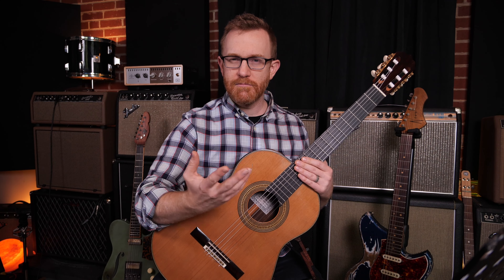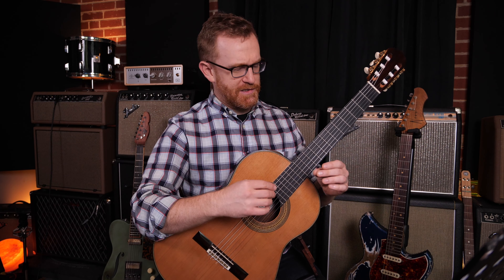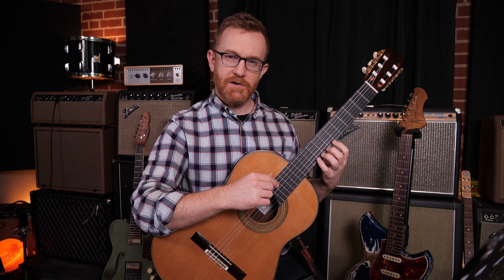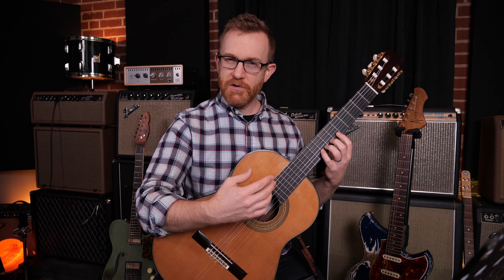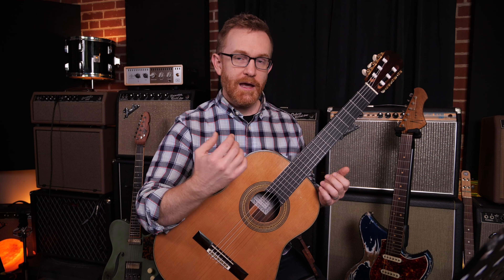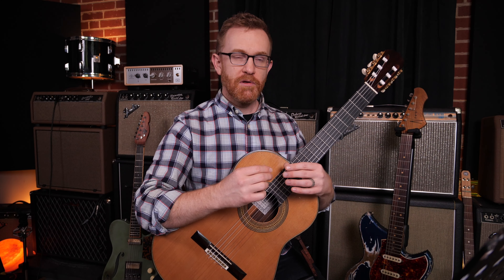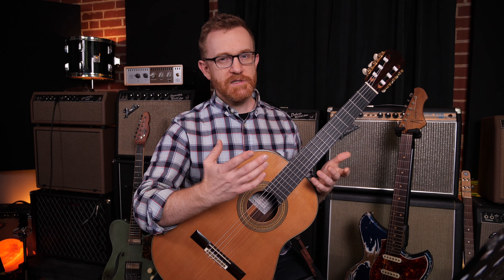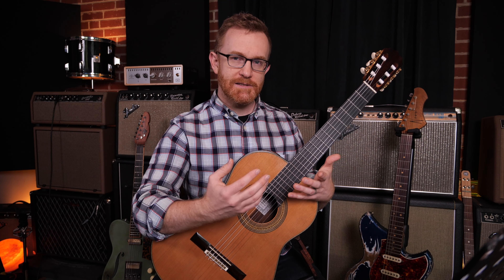What Is A Callouse For Guitar?